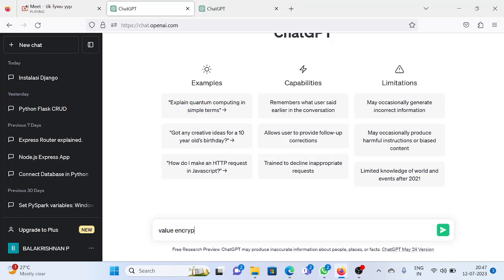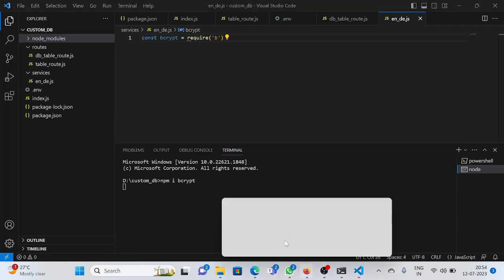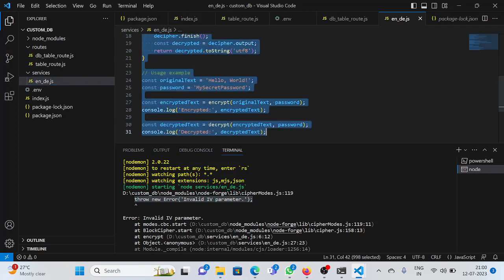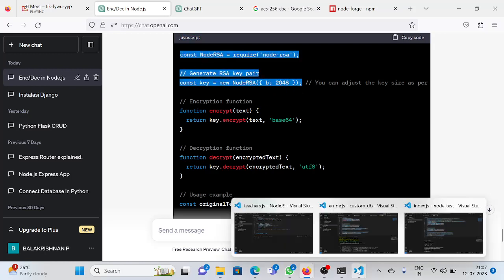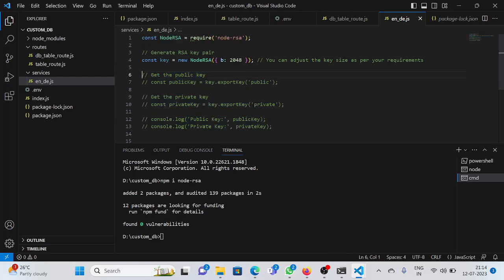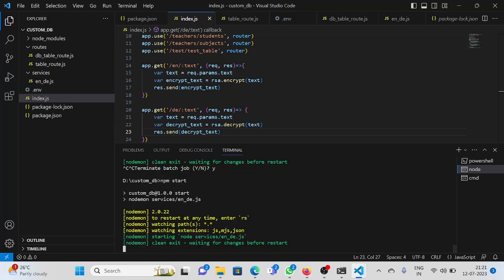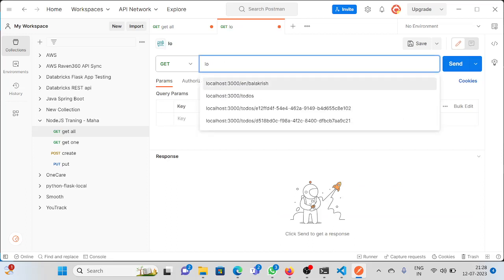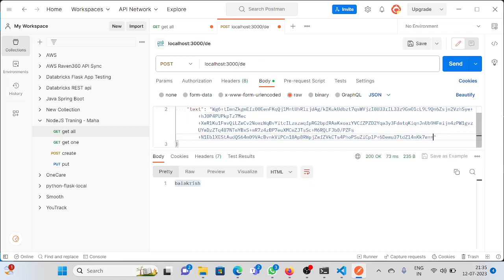NodeJS Day 4 | Tamil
Topic:
1. Encryption
2. Decryption
3. Node-RSA